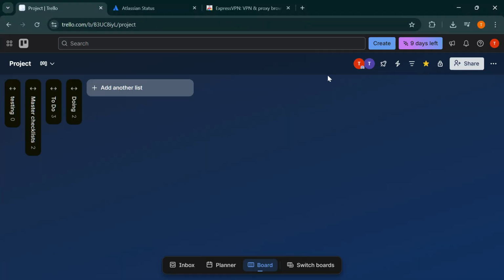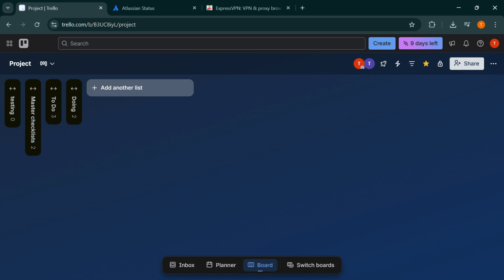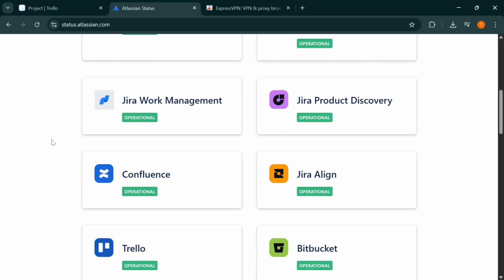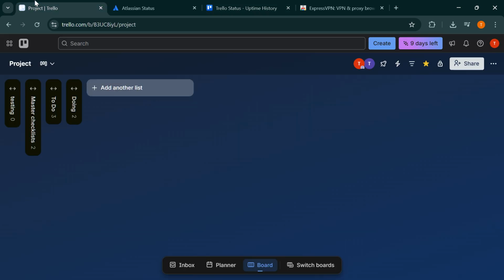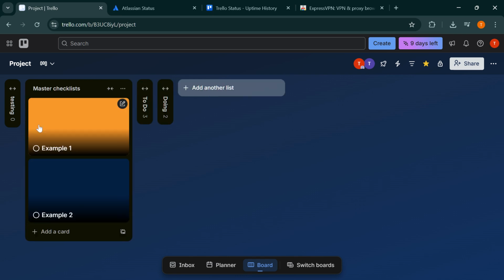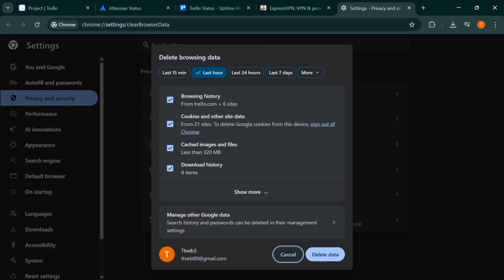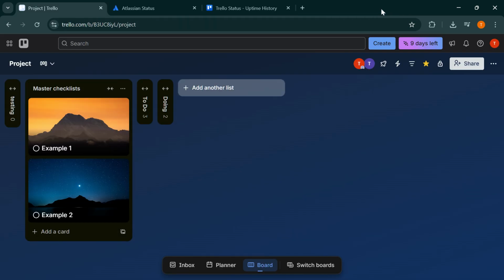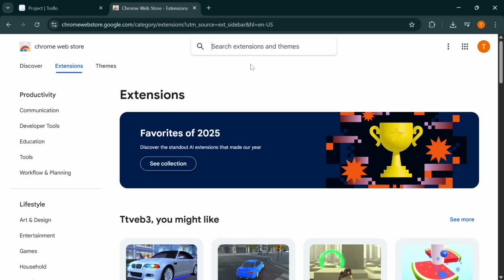Fix Trello Not Responding (2026 Easy Guide)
Trello not responding or freezing? Follow this step-by-step guide to check server status, hard refresh, and clear cache to fix the issue fast.
Learn the most common Trello fixes for browser-related problems in just a few minutes.

Timestamps:
0:00 Introduction & Overview
0:24 Check Trello Server Status
0:58 Perform a Hard Refresh
1:32 Clear Browser Cache (Chrome & Edge)
2:26 Test Extensions in Incognito Mode